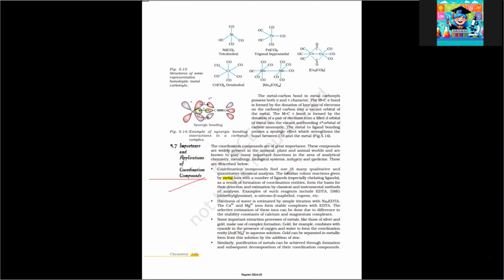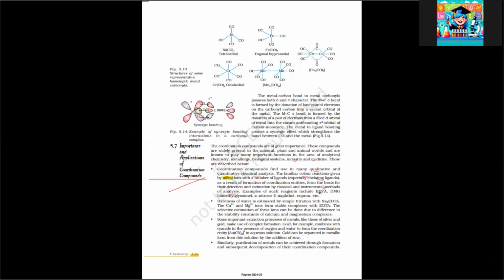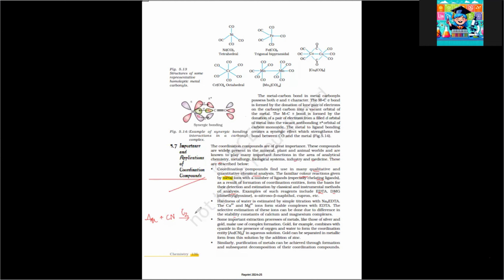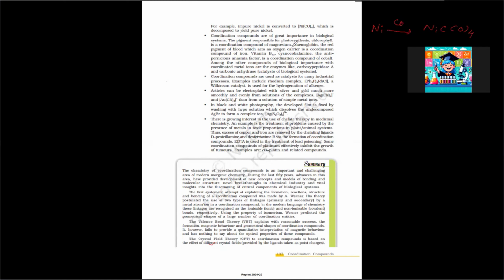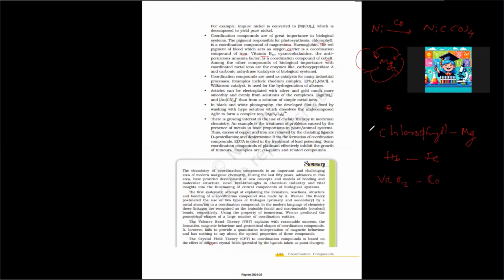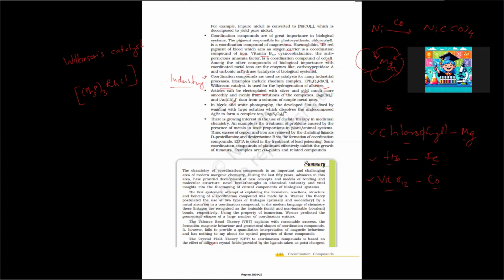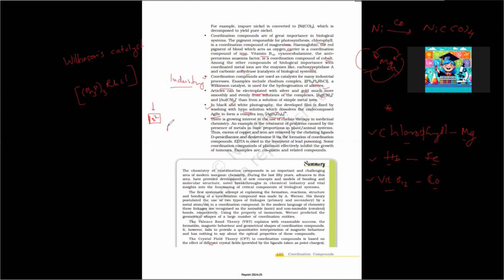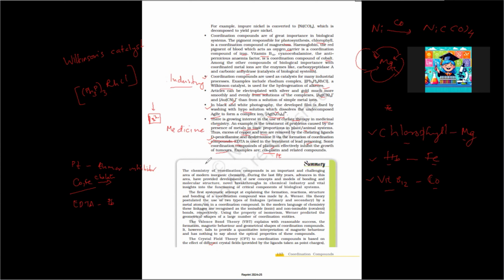Applications of Coordination Compounds